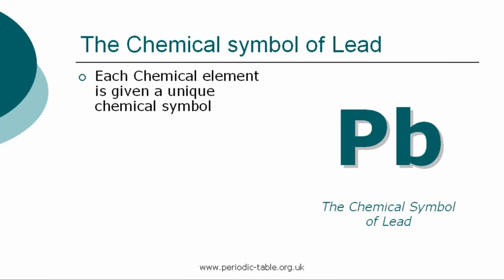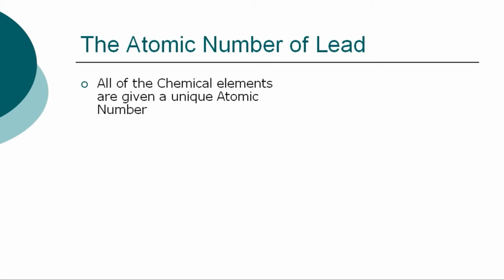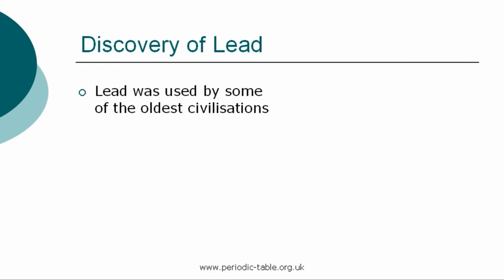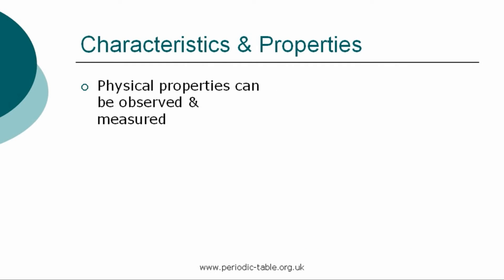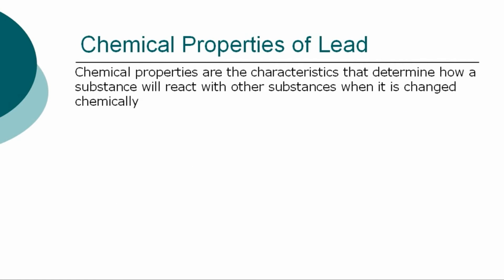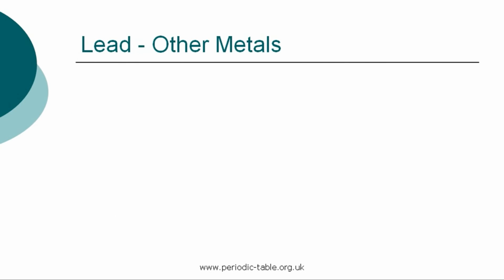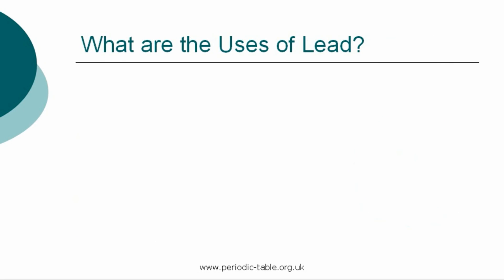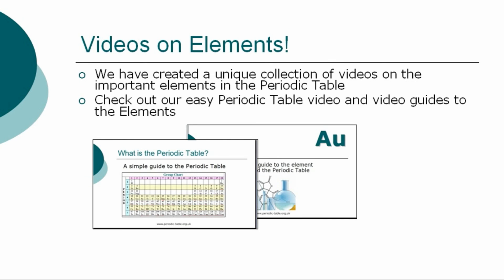Lead ***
Watch this video about the element lead. An ideal educational resource for chemistry students, schools and teachers. What is lead? Information and facts regarding the element lead. Info about the element lead including the definition, name classification, history, discovery and occurrence. The physical properties and chemical properties of this element together with the uses of lead.